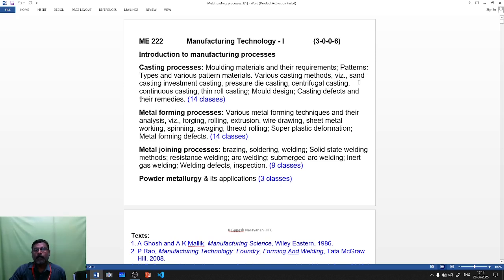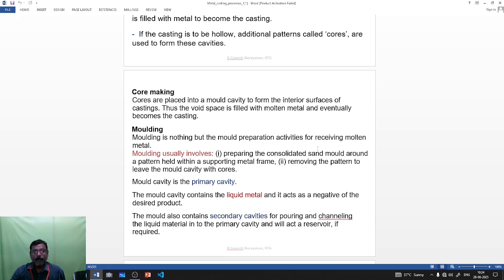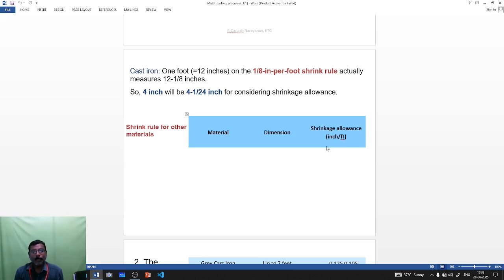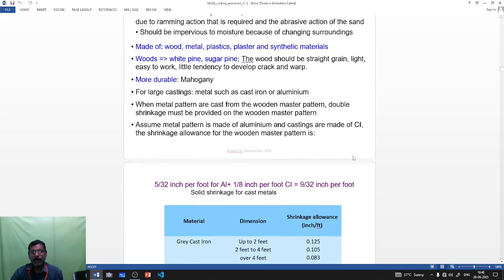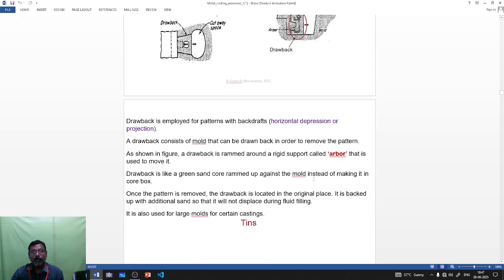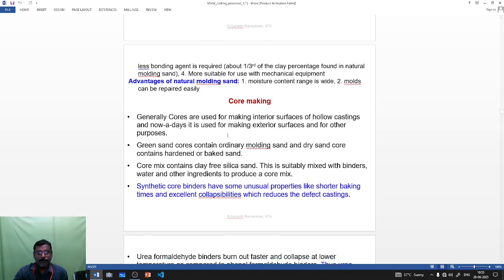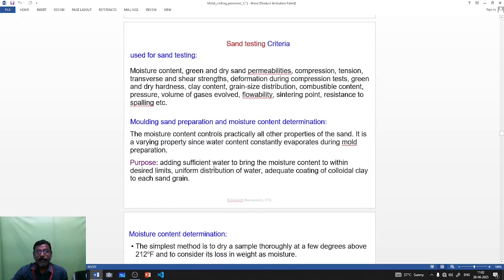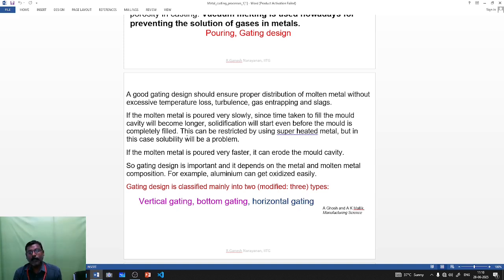Manufacturing Technology 1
Dr.P.Ponesakki raja.,M.E.,Ph.d,
Associate Professor,
Tirunelveli.